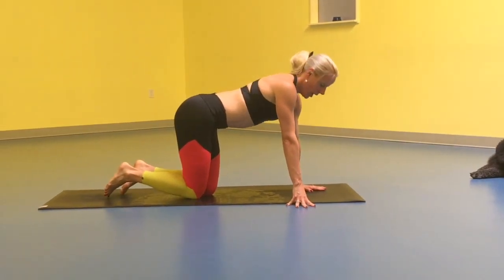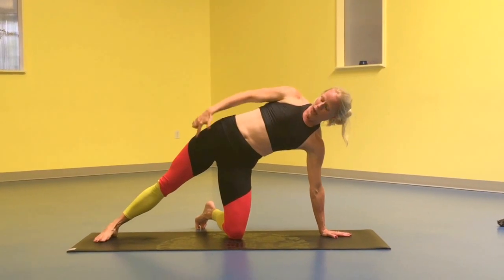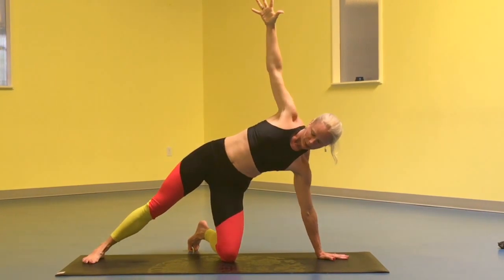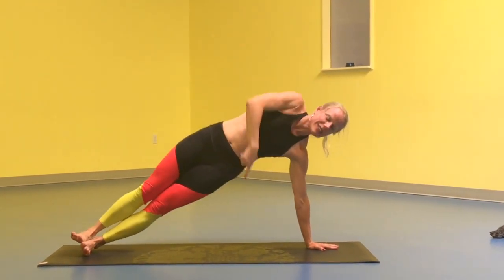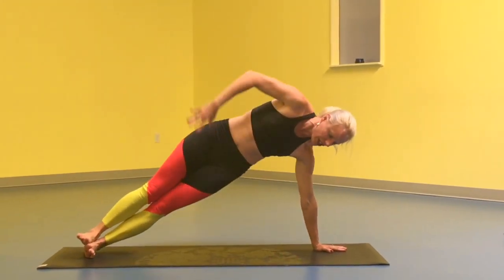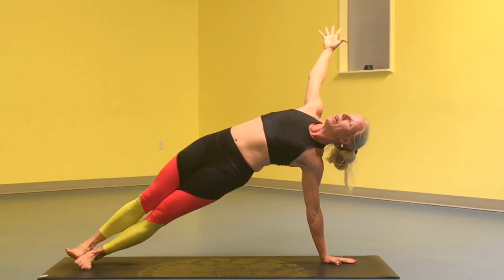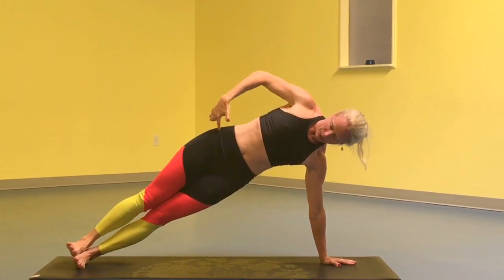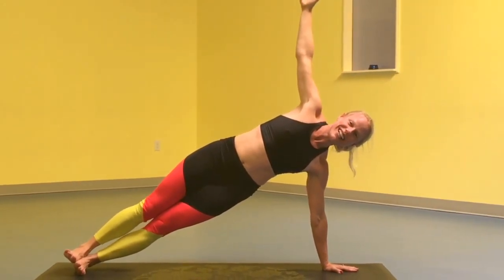How to do Vasisthasana, Side Plank | Spira Power Yoga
Dora Gyarmati, Owner of Spira Power Yoga, shows how to do a modified side plank as well as full expression of the pose.